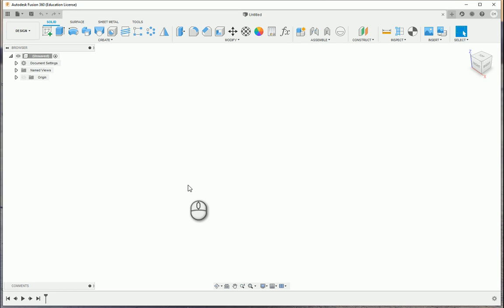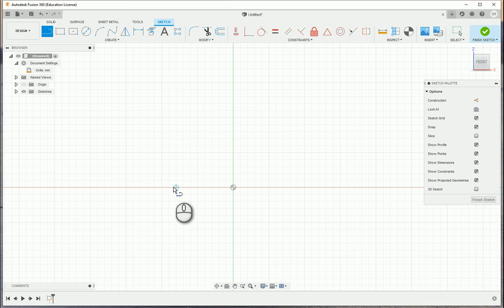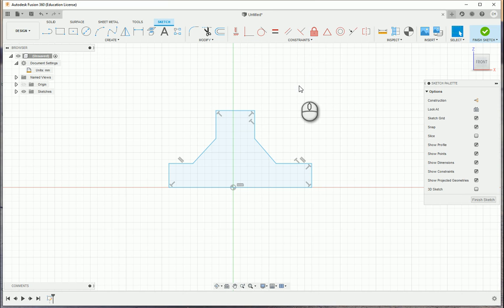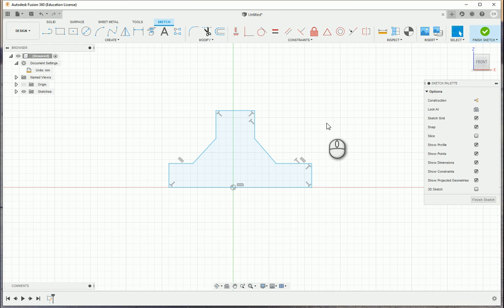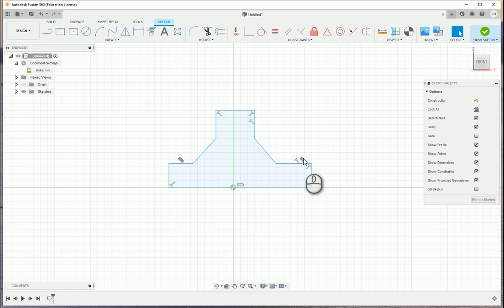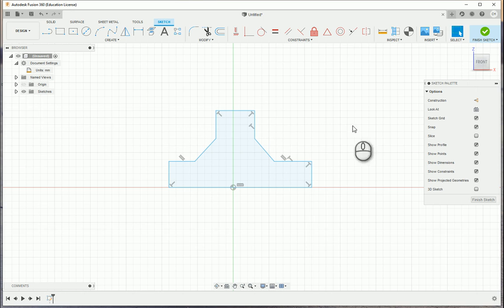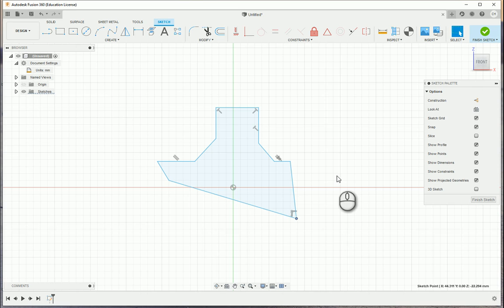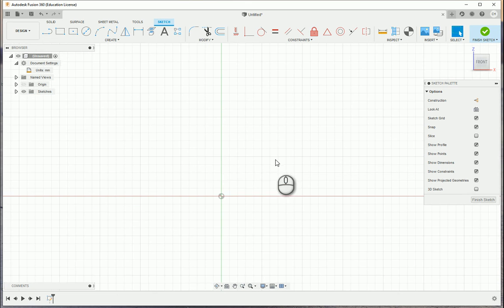Activity 1.3.3 Steps 9-16